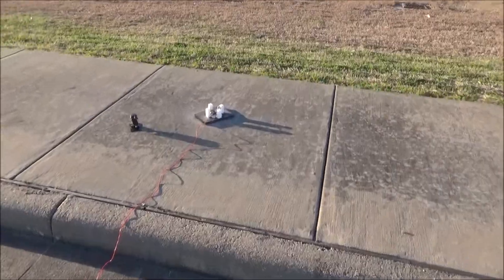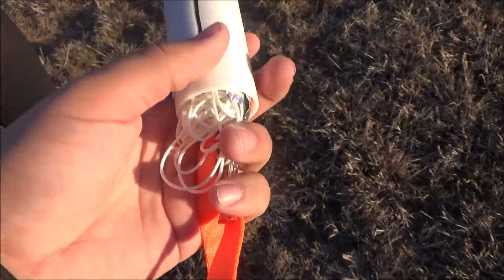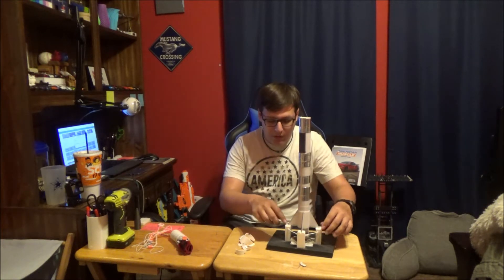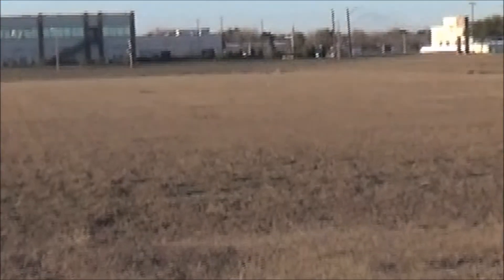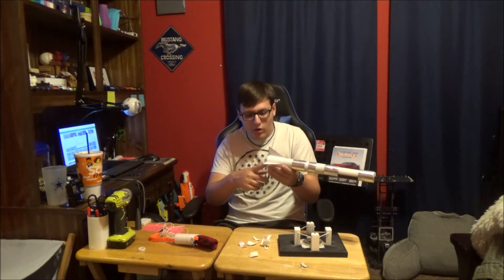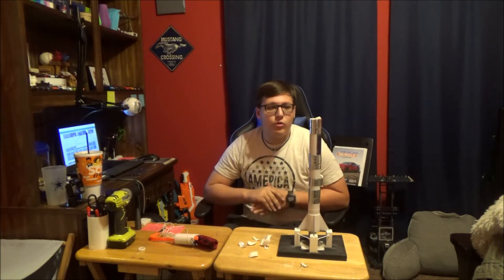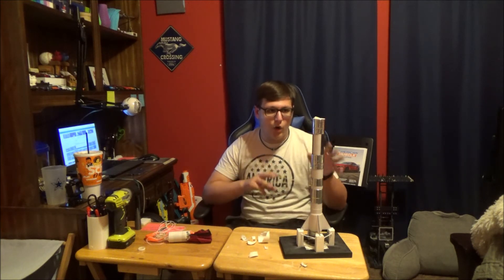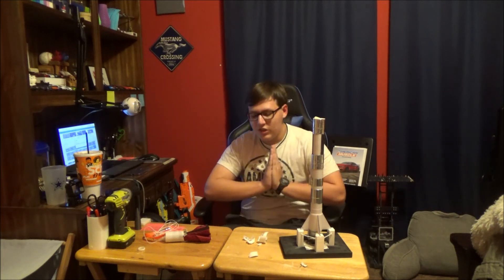Rp-1 - Test Flight 2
In this video we are launching RP-1 on its second flight!